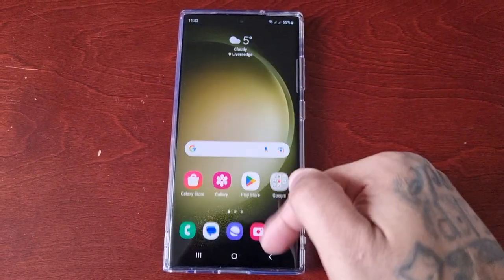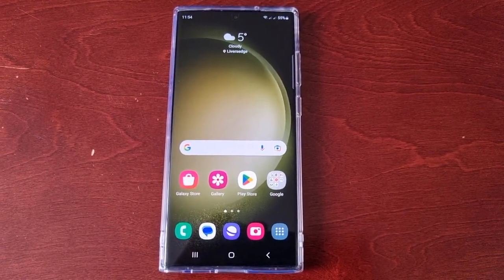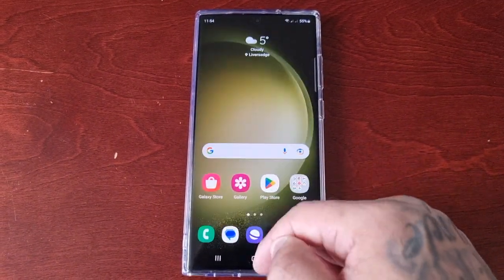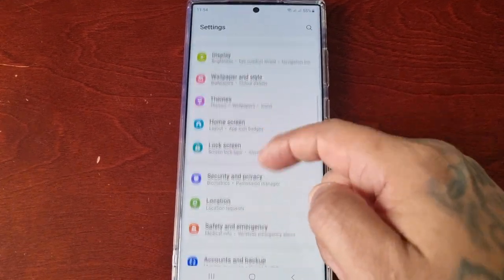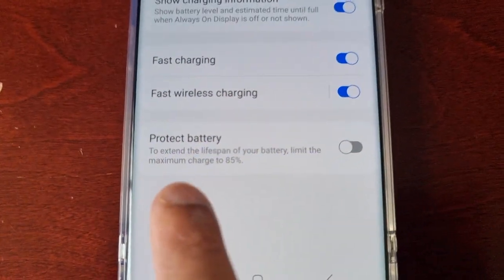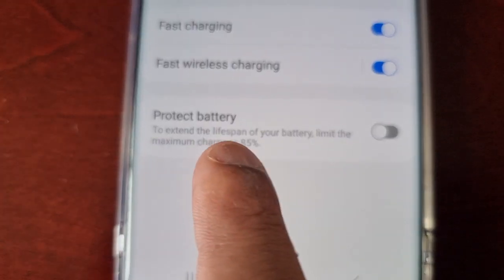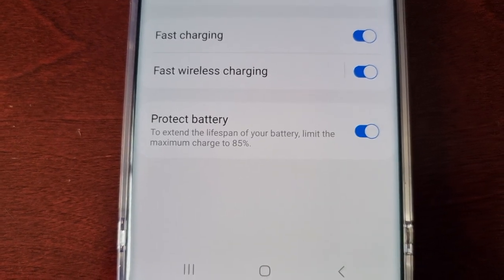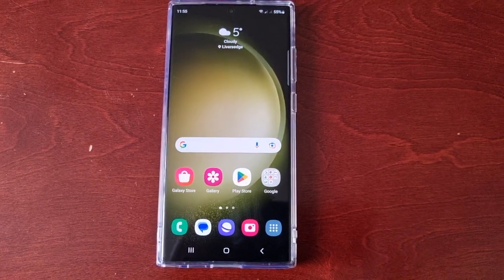Samsung Galaxy S23 Ultra Turn On Battery Protect|Extend Battery's Lifespan So it Last Years Longer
The Protect Battery feature’s purpose is to protect the battery. The battery will last longer if it is only charged to 85 percent of its whole capacity since battery life deteriorates with each full charging cycle—recharging the battery to 100 percent of its total capacity.